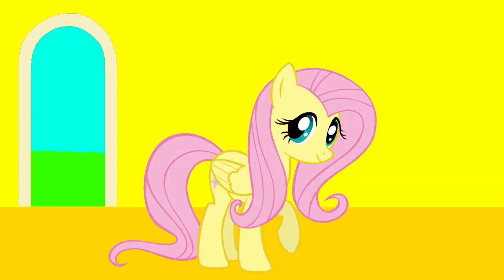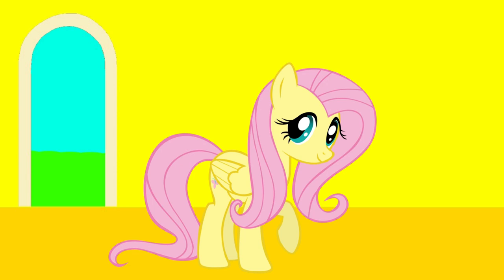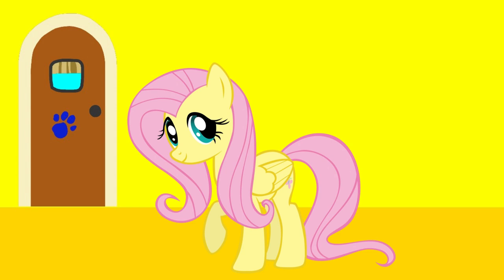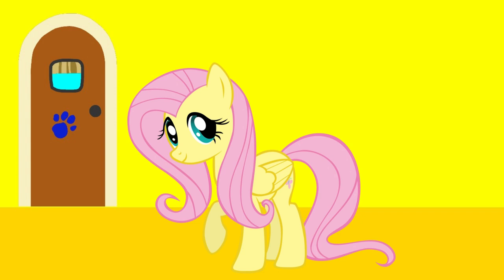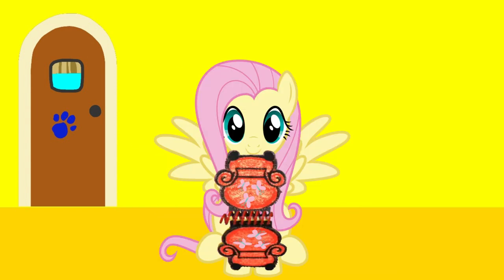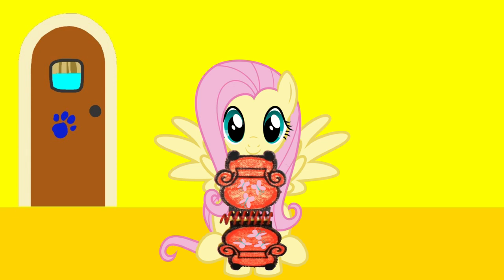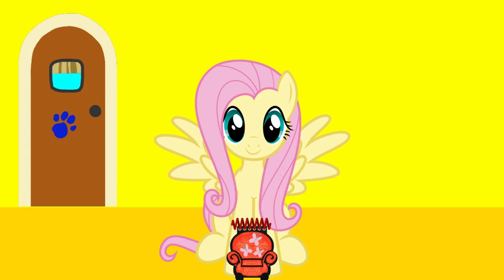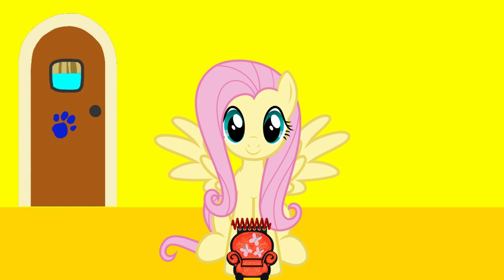HOW TO DRAW A DOOR (1ST CLUE OUT OF 3 CLUES)